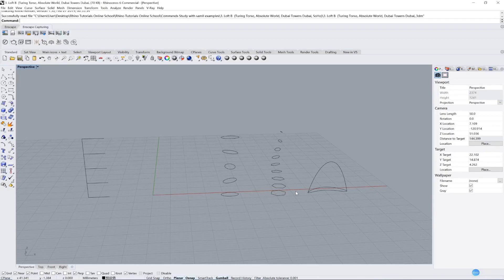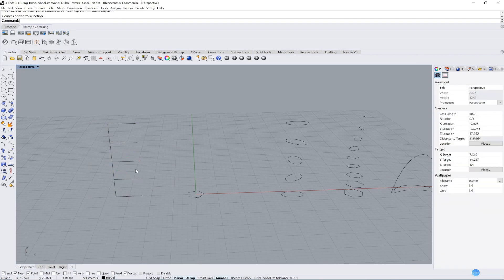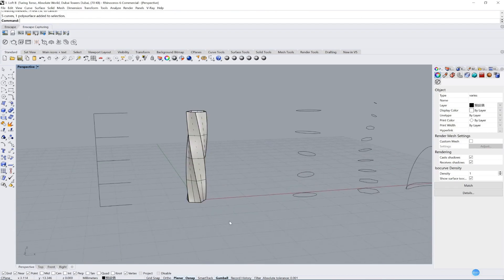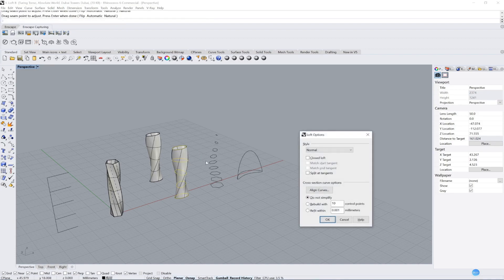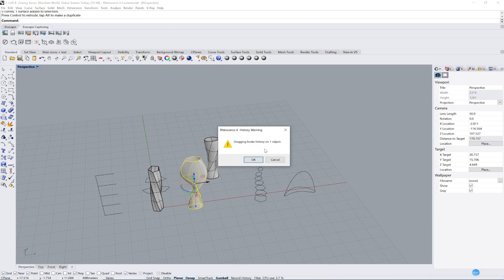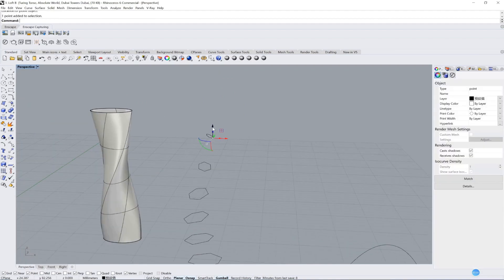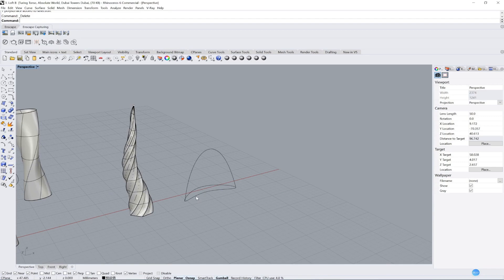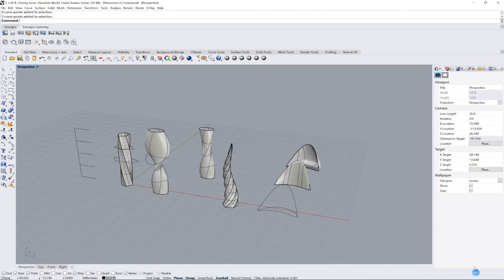RhinoArchSchool - Rhino Architecture Design Tutorials from Beginner to Advanced - 15